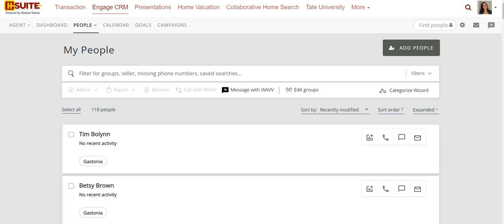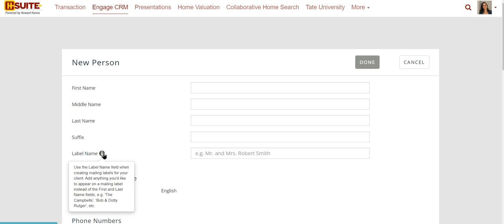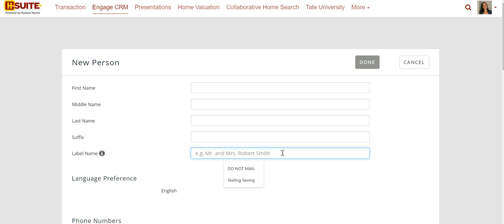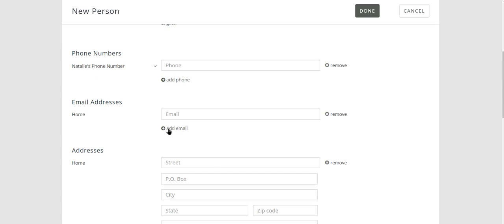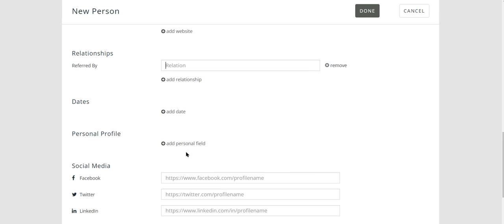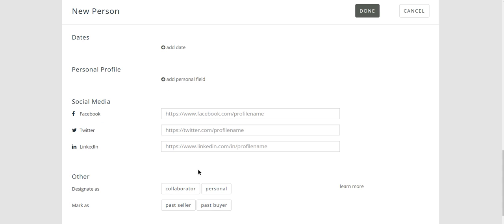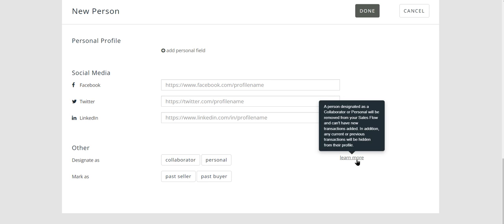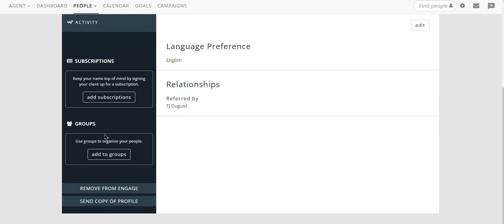Adding a Client